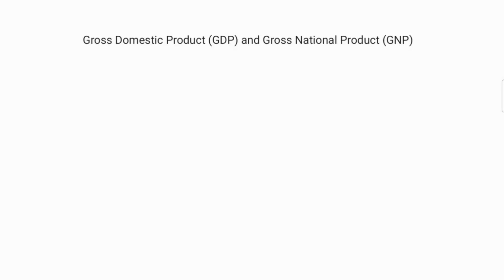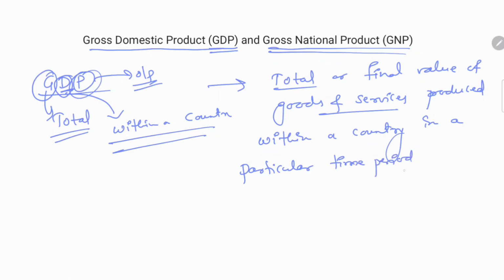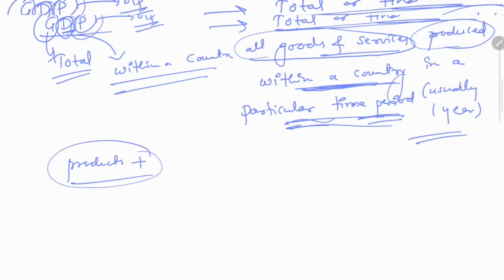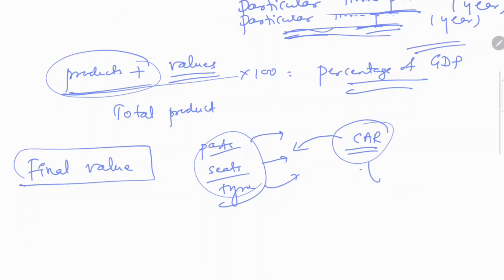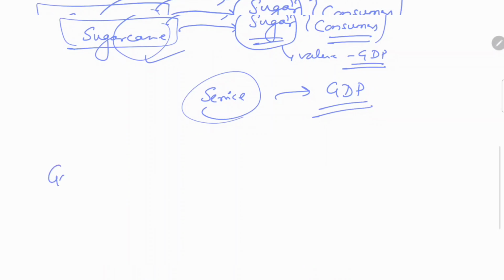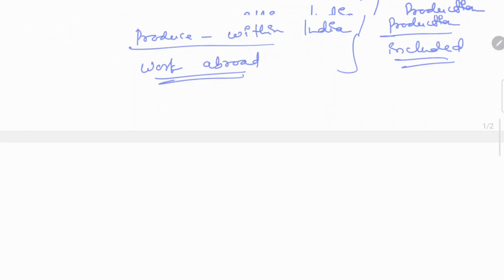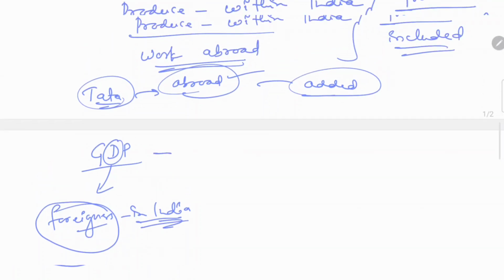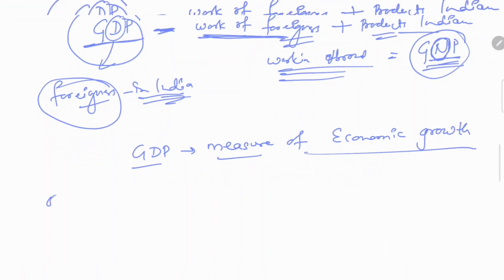Economy, Video 9 - What is GDP and GNP?